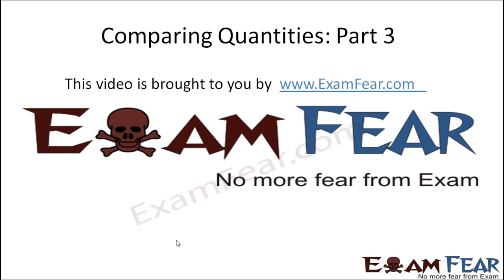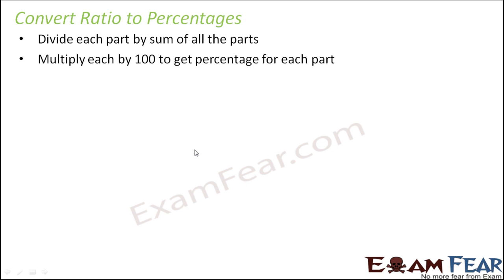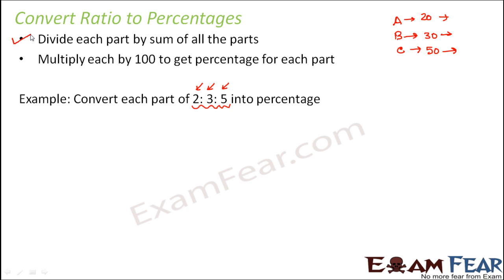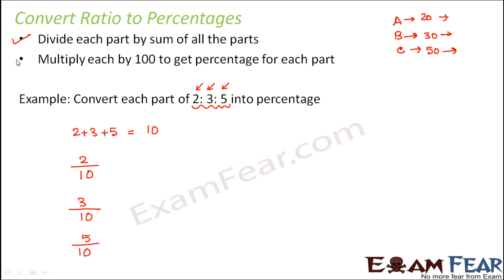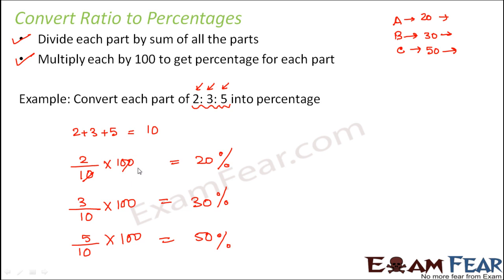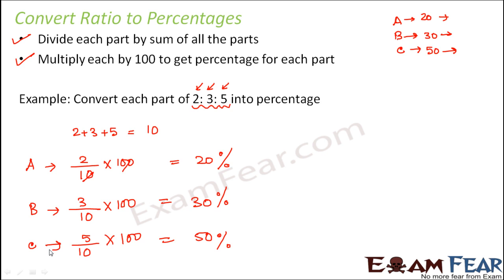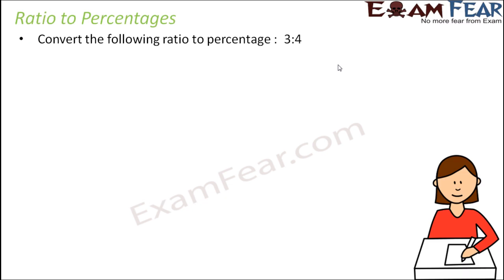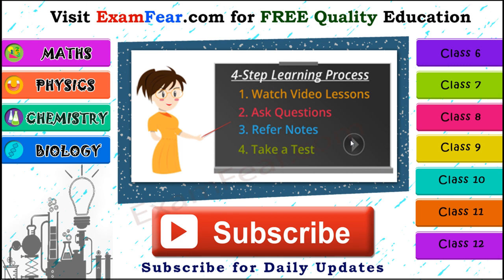Maths Comparing Quantities part 3 (Ratio to Percentage) CBSE Class 8 Mathematics VIII